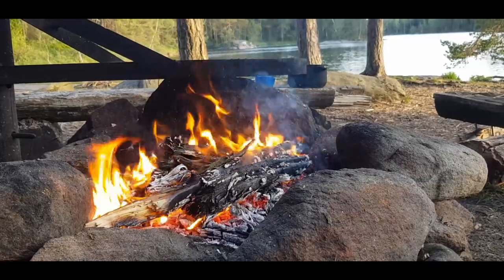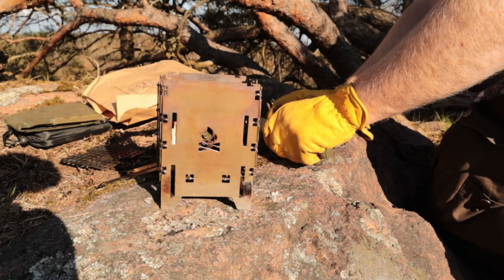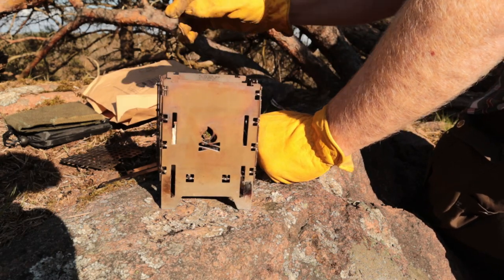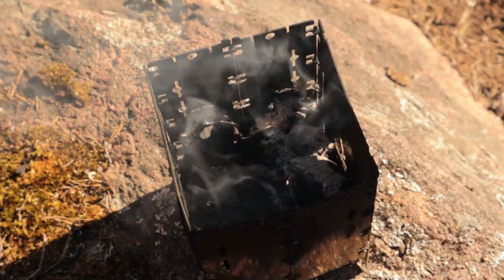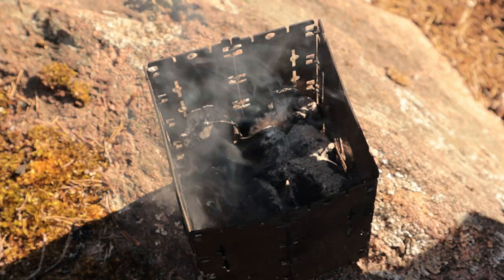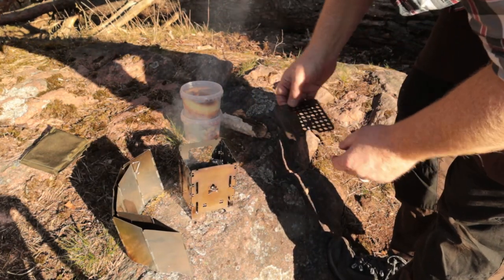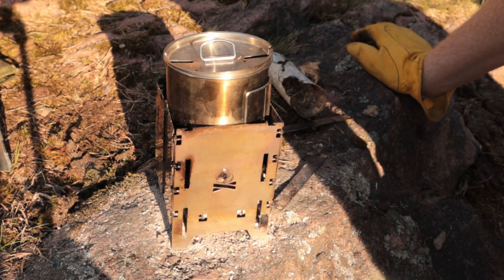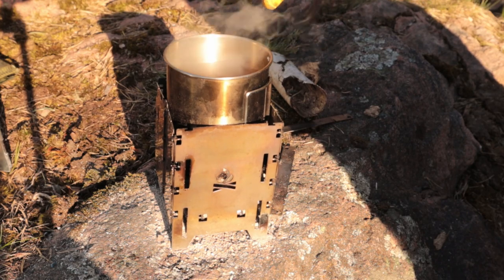Charcoal burgers - Grilling on the Bushbox LF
This time I will try out a suggestion from the comments of an earlier video. I've been putting off the thought of trying using the bushbox LF as a grill for a long time but now I'm out of excuses. Failure or success? You'll soon find out.